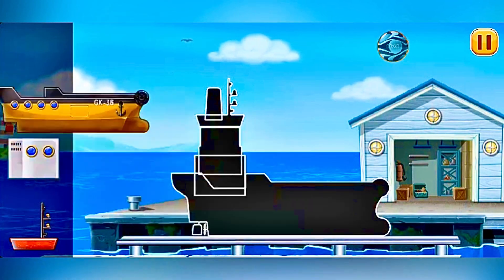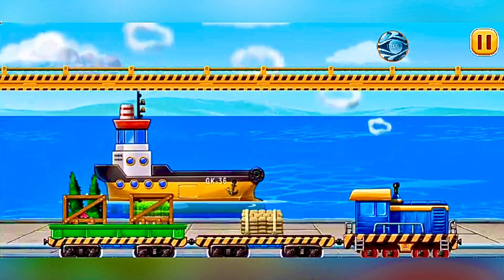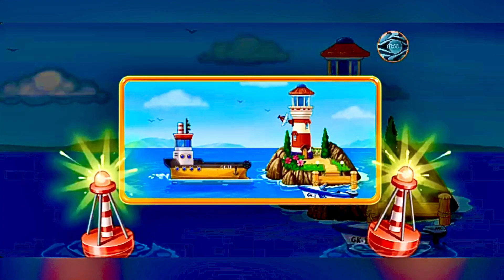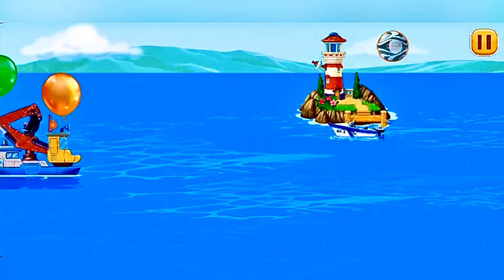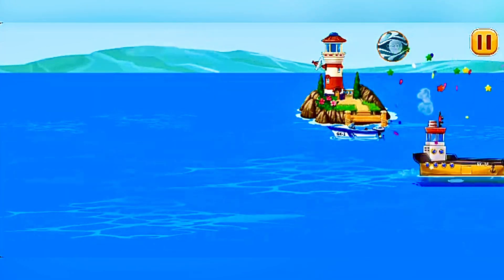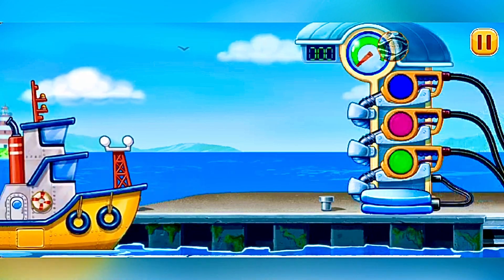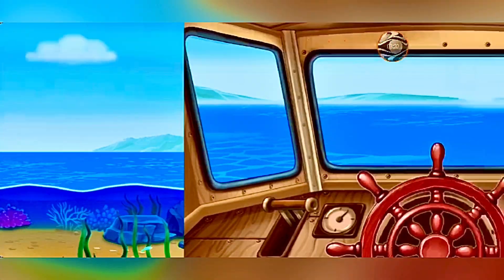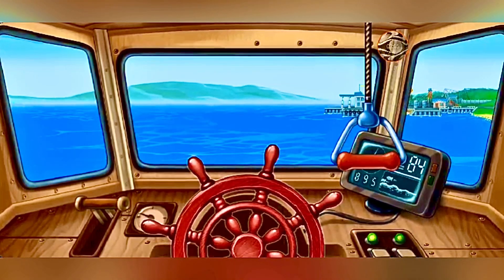Construction of the lighthouse in the ocean is finally complete